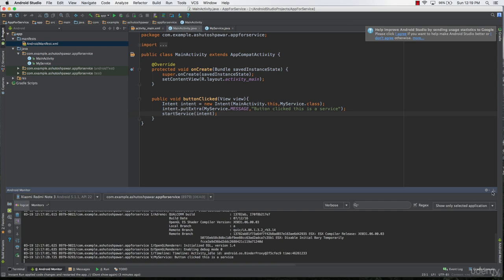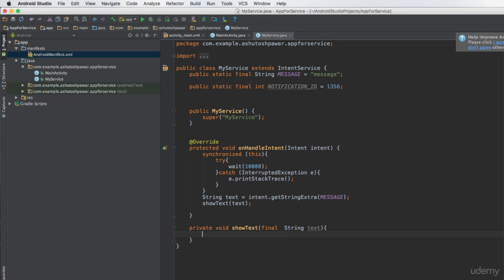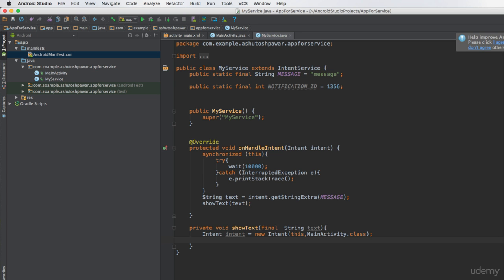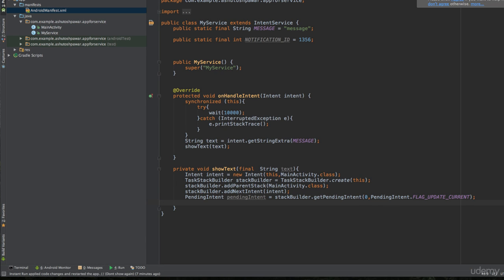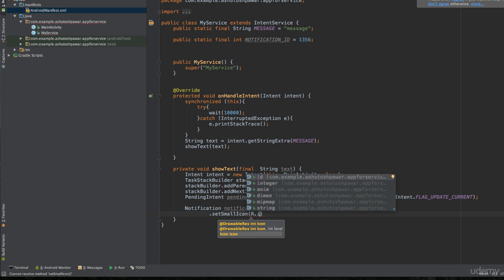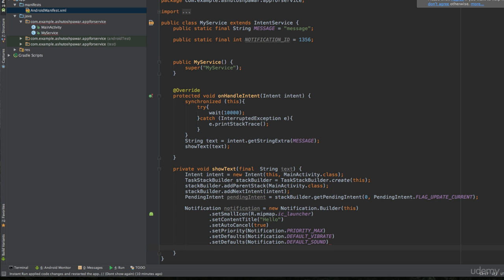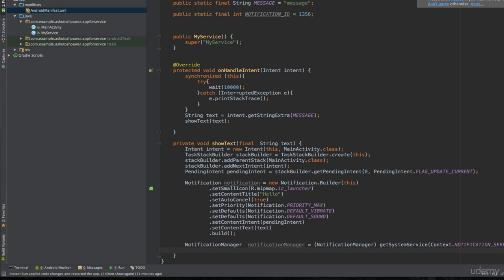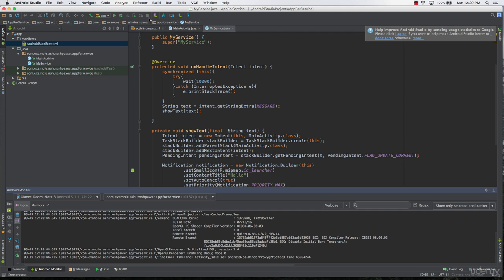056 lecture 50 create app notifications using services